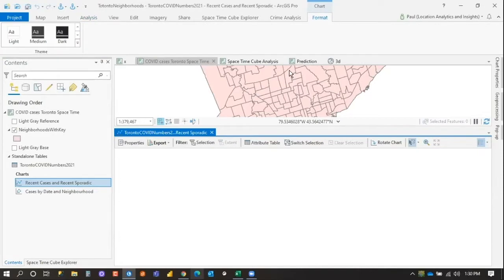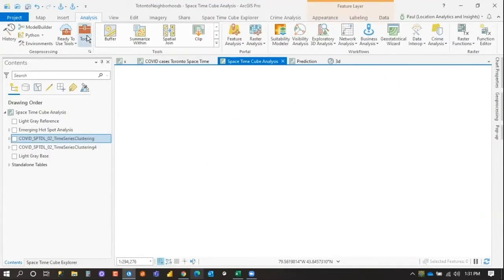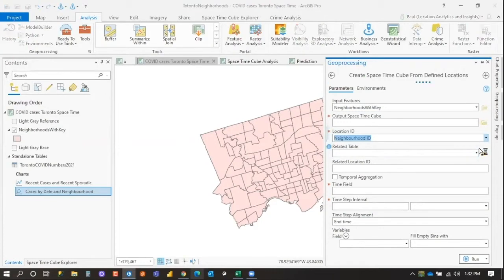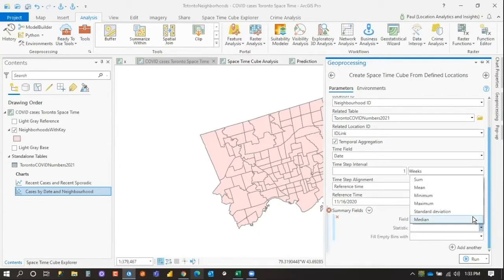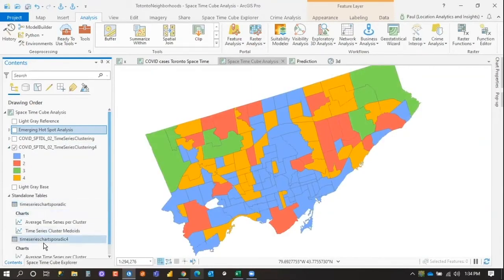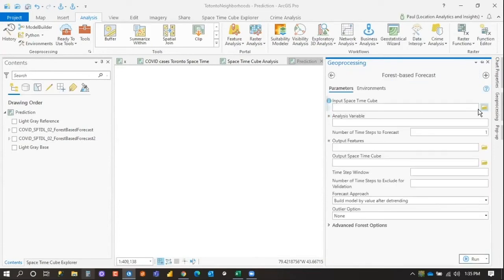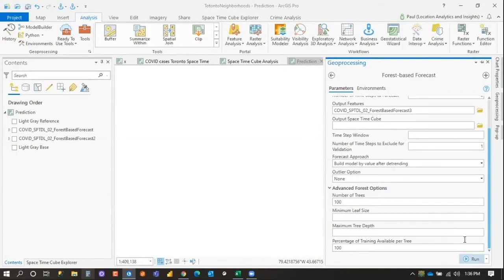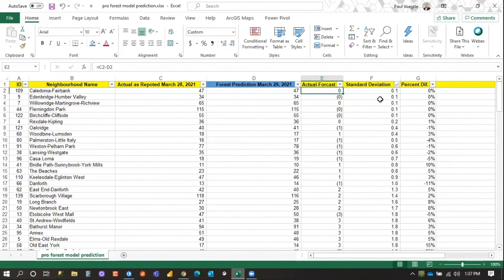Forest-Based Classification and Regression of Time-Based Analysis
Learn how spatial analysis is used to solve complex location-oriented problems, find patterns, assess trends, and make decisions, and how to work with predictive analytics in ArcGIS Pro.

This demo was originally presented at the “ArcGIS Pro: Take Desktop GIS to the Next Frontier” seminar.